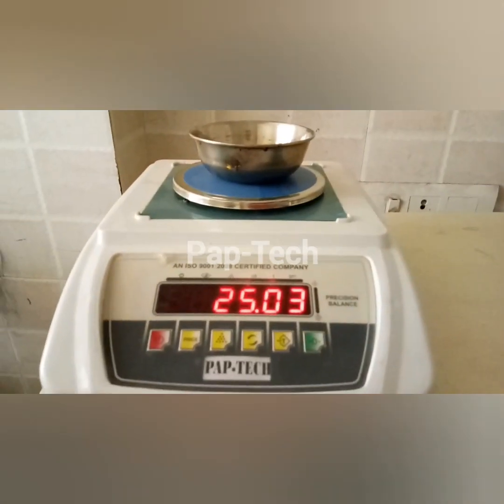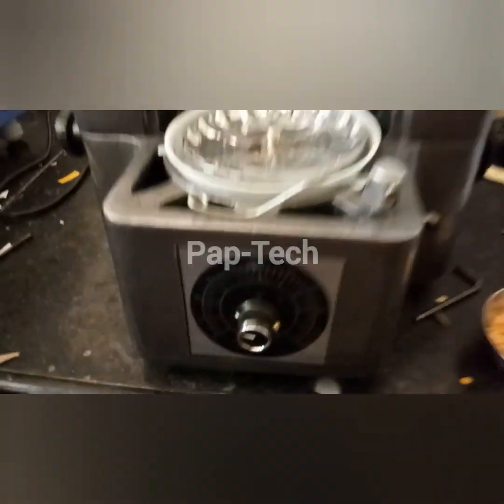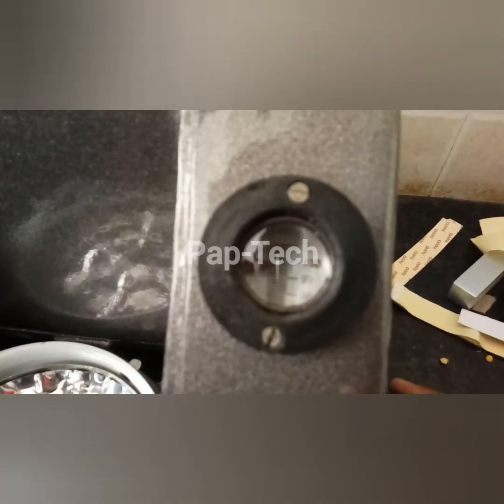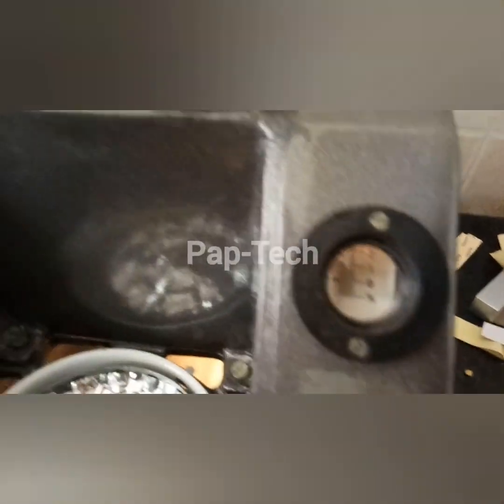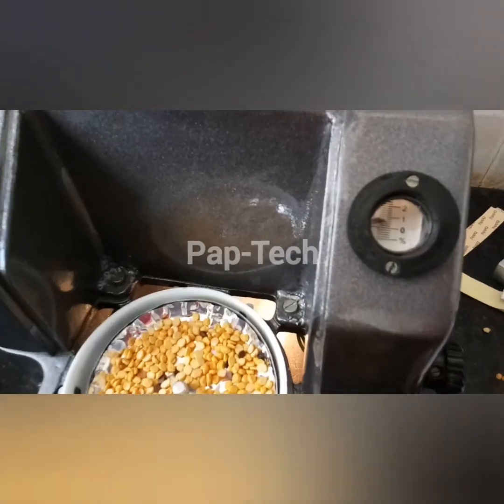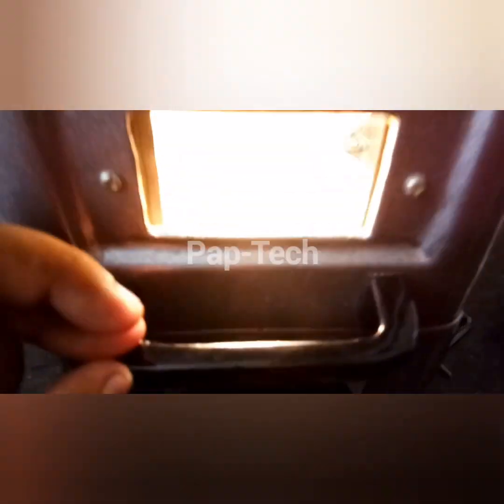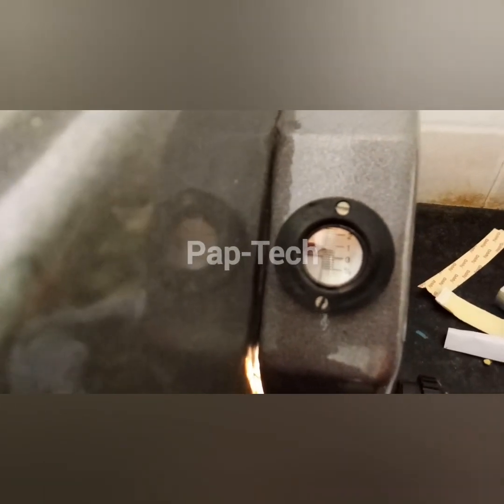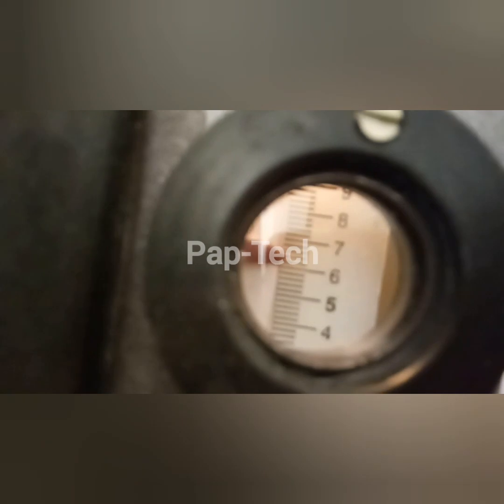INFRARED MOISTURE BALANCE || GRAIN MOISTURE METER || PAP-TECH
Infrared Moisture Balance is designed for the quick and precise measuring of the absolute moisture of pulp, paper, board, chemical powder, tea powder, coffee powder, and any form of powder, etc.

It performs automatic control of drying and the user has also the choice of manual drying mode whereas the drying time is an adjustable parameter.

The drying temperature is also an adjustable parameter. Digital control ensures maximal drying speed without the risk of burning organic components due to excessive heat.

Technical Specifications
Model no                          PAP-2054
Resolution                          0.1%-0.001 g.
Weighing Pan                  113 mm.
Model Name                    PAP-2054
Measuring Range            0.0-100 %-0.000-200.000 g.
Usage/Application            Laboratory
Drying Time                             2-99 min (1 min adjust. Steps)
Drying Temperature            50-2500 C (10 C Adjust. Steps)